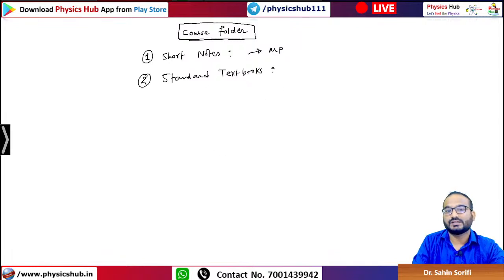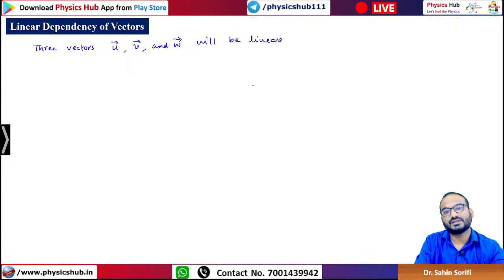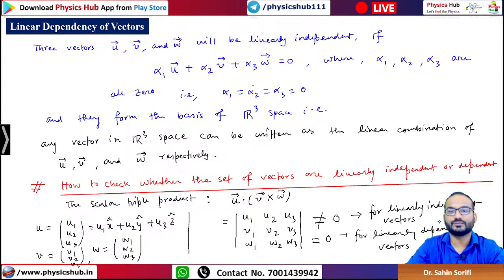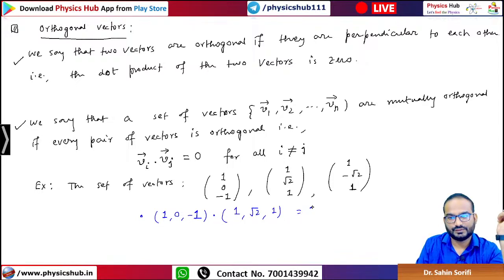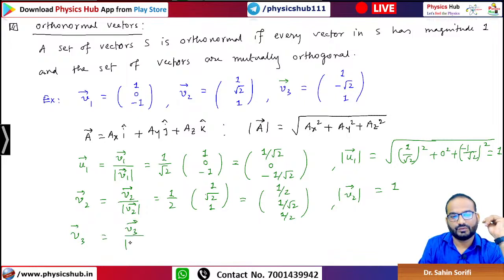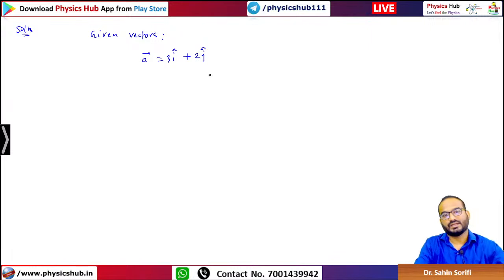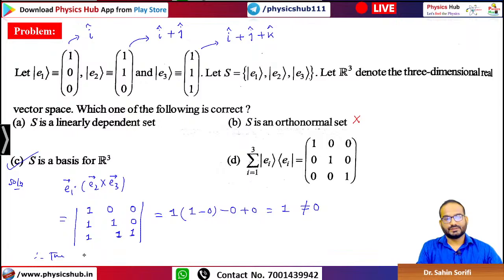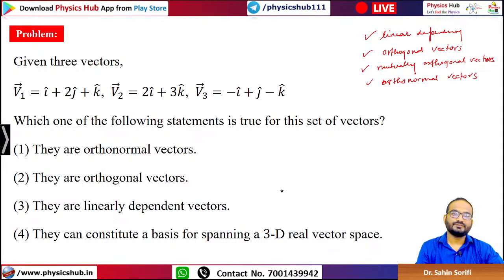Lec-5 | Vector Analysis-4 | Linearly Independent Vectors | CSIR-NET GATE JEST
📕 Enroll in Complete Batch Course for CSIR-NET 2024 December and GATE-2025 Physics (English)
This batch course is designed for a complete package of preparation for the upcoming CSIR-NET 2024 December and GATE-2025 Physics examinations. It will be conducted completely in English, although students can ask their doubts in English, Hindi, or Bengali as per their convenience. This batch will cover all aspects of the required preparation in terms of video lectures, downloadable pdf notes, class notes, topic wise assignments, test series, and short notes as per the latest csir-net and gate exam patterns and syllabus.